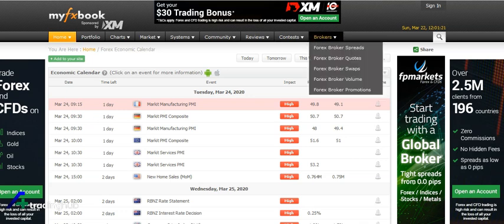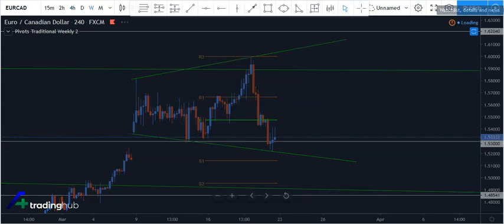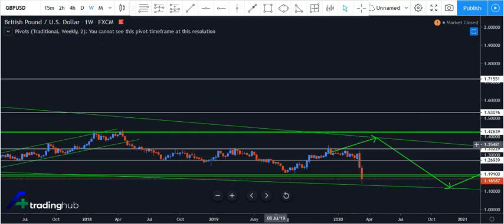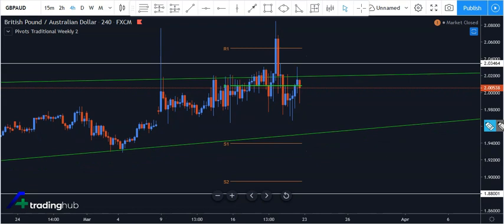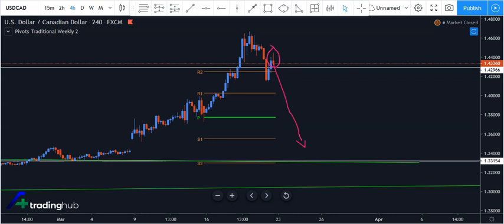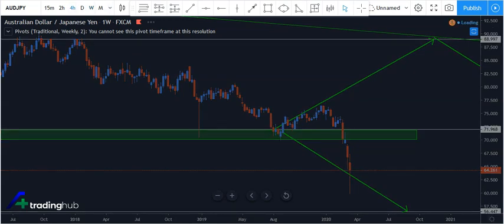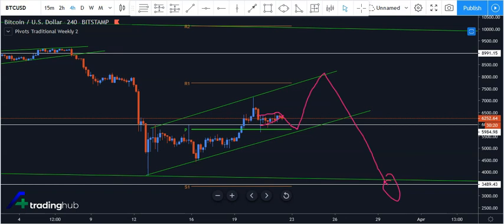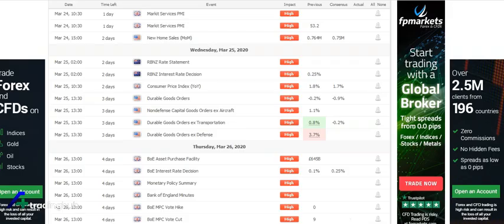Weekly Forex Market Forecast (23rd to 27th March 2020)